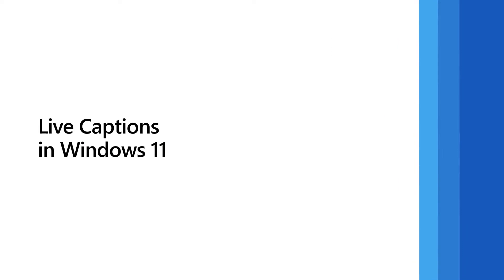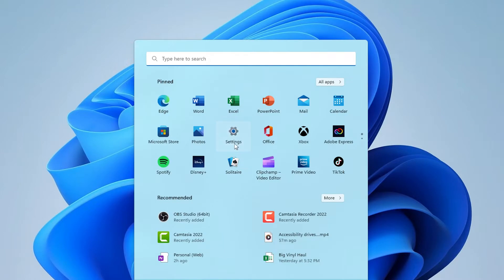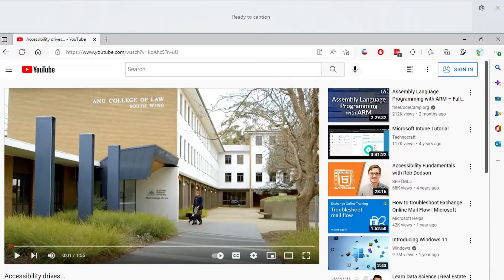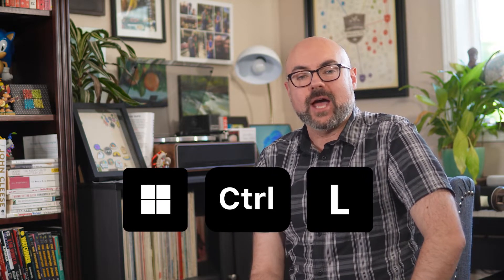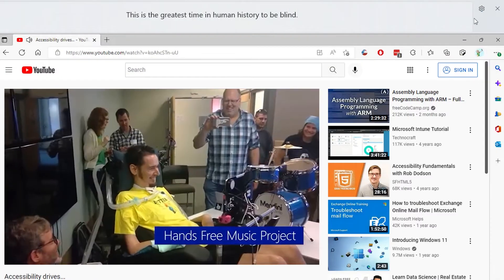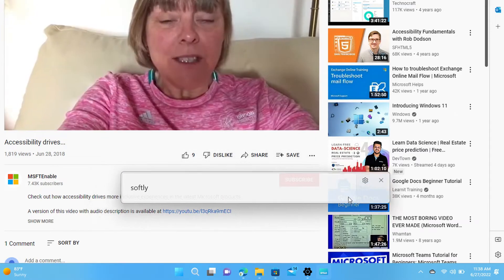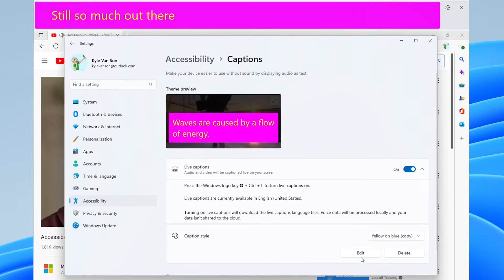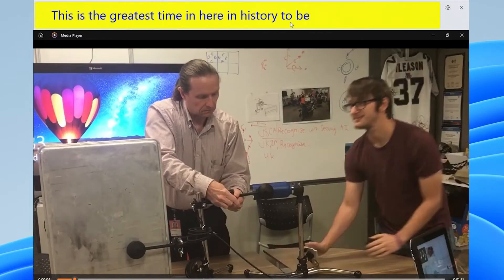Windows 11 Accessibility Tools | Live Captions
Windows 11 is the more inclusively designed version of Windows yet, and innovations like Live Captions continue our commitment to bridging the Disability Divide. Let's take a look at one key way Windows 11 is made more inclusive for those who are deaf or hard of hearing: the new Live Captions tool.